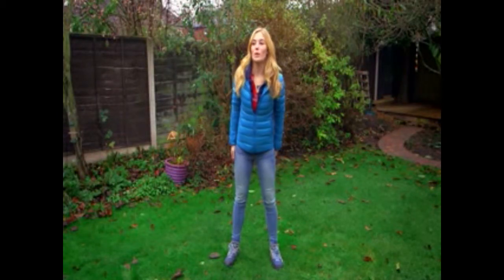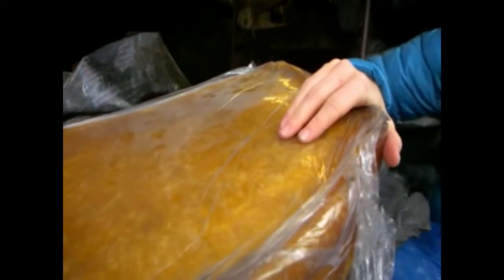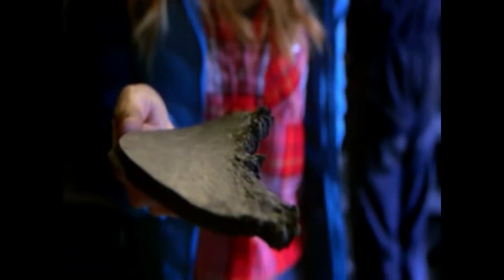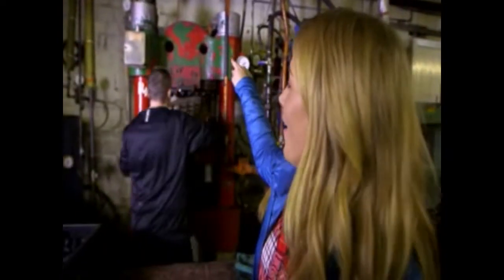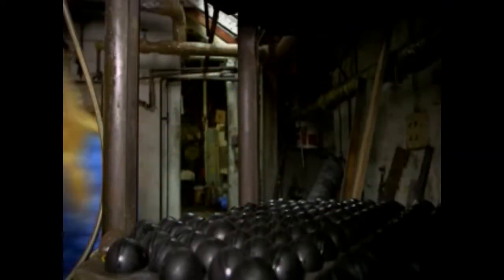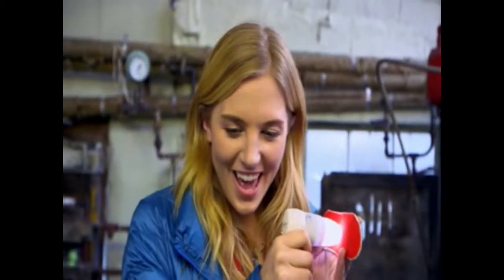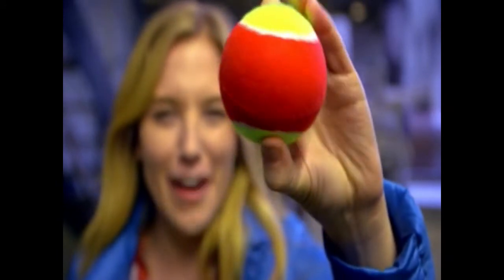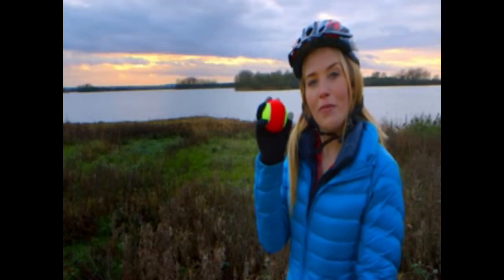Do You Know with Maddie Moate featuring Price of Bath tennis ball factory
Maddie Moate discovers the mysteries of how a tennis ball is made at the Price of Bath factory, the only tennis ball manufacturer left in Europe.